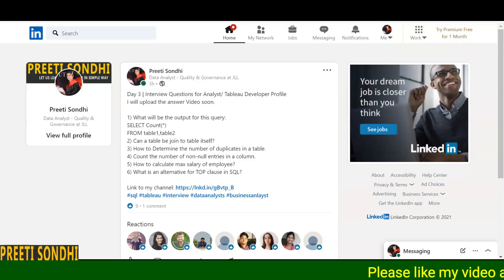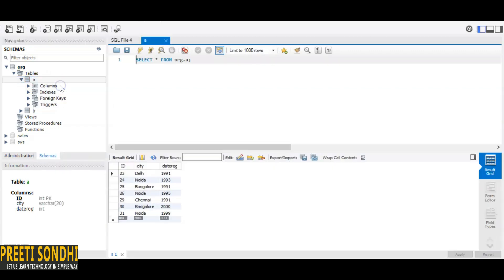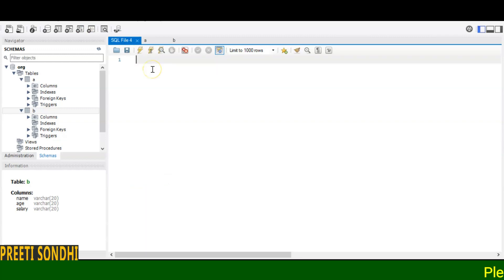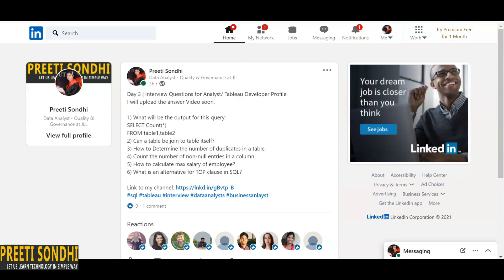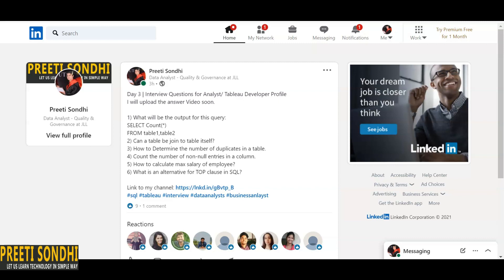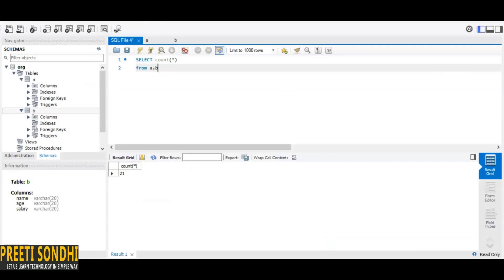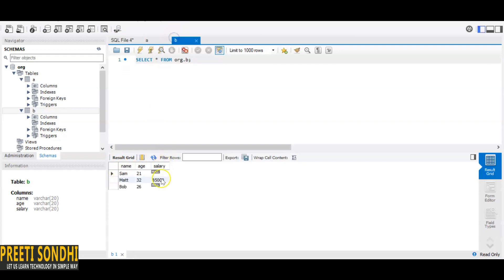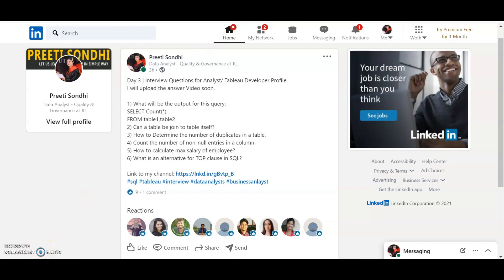Day 3 | SQL Interview Questions for Data Analyst | Business Analyst | Tableau Developer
Questions and Answers for Data Analyst/ Business Analyst/ Tableau Developer SQL round.